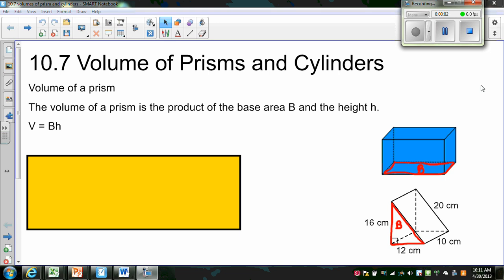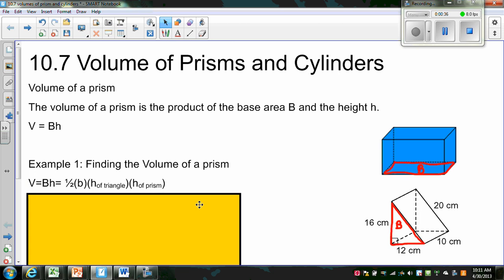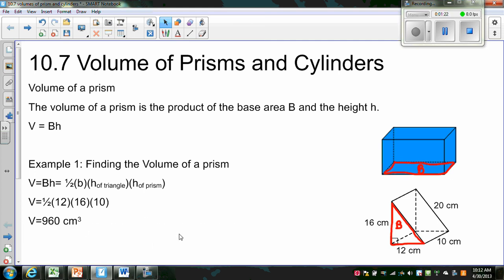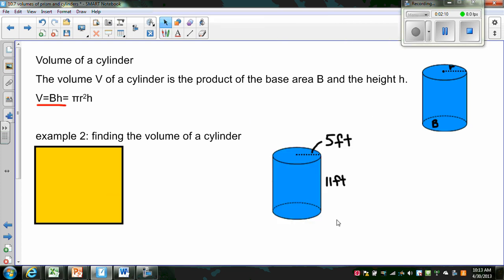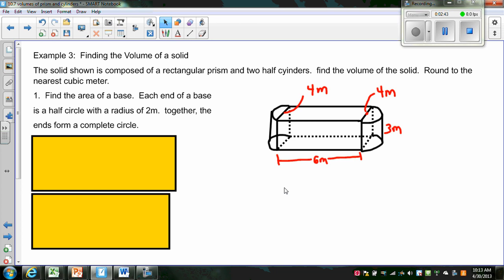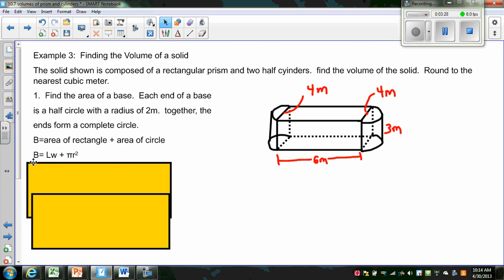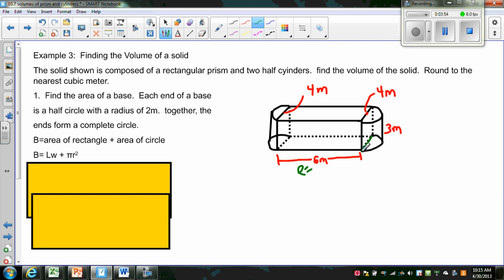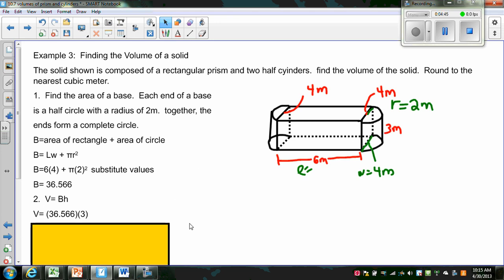10.7 volume of prisms and cylinders